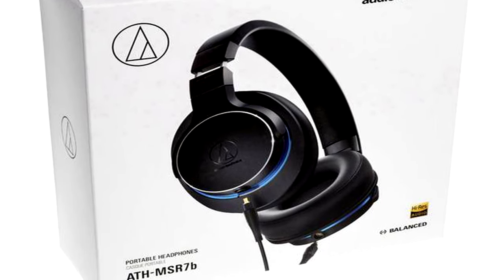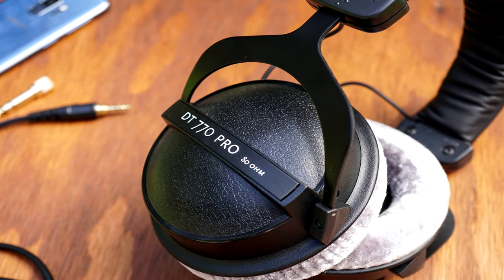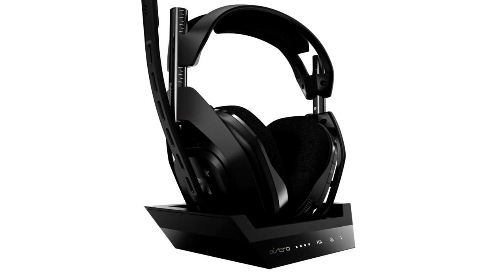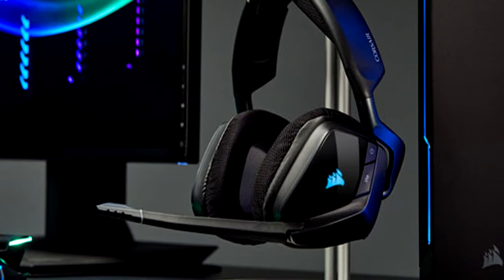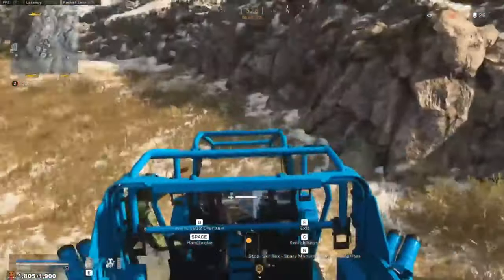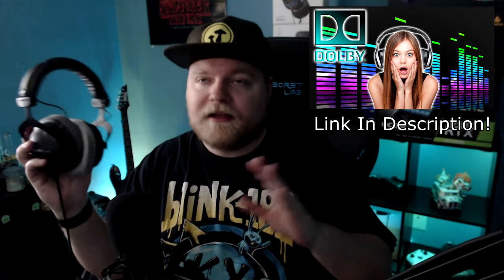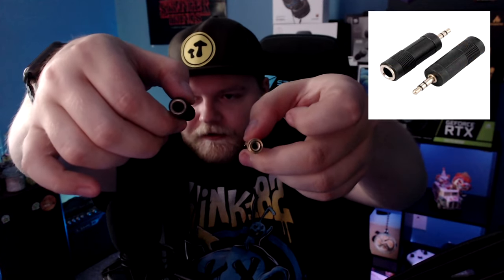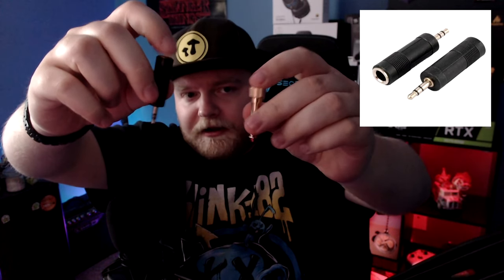Are Studio Monitoring Headphones GOOD For Gaming?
Are studio monitoring headphones BETTER than gaming headsets when it comes to gaming? Let's find out!

TIME STAMPS:

0:00 - Intro
0:10 - Quick Overview
0:26 - The Headsets Being Tested
2:14 - The GOOD with Studio Monitoring Headphones
4:16 - The GOOD with Gaming Headsets
5:15 - The BAD with Gaming Headsets
7:10 - The BAD with Studio Monitoring Headphones
10:39 - The Main Point
12:24 - Final Verdict
13:57 - Outro